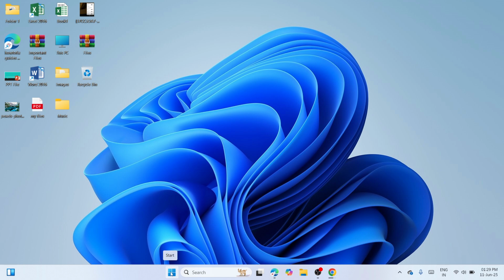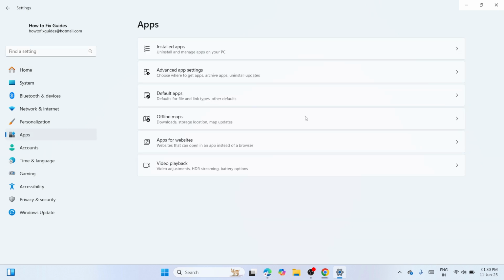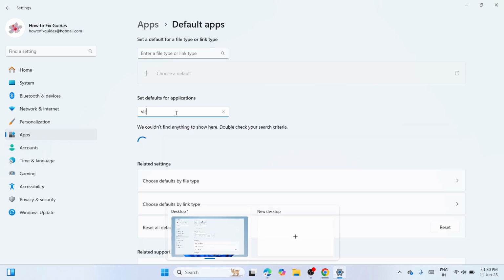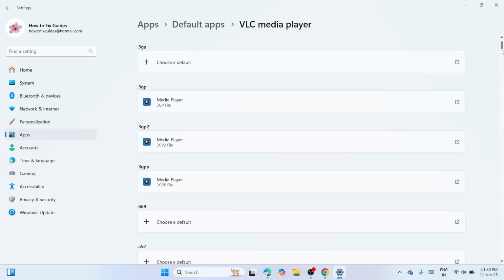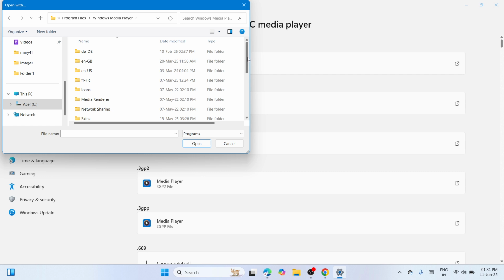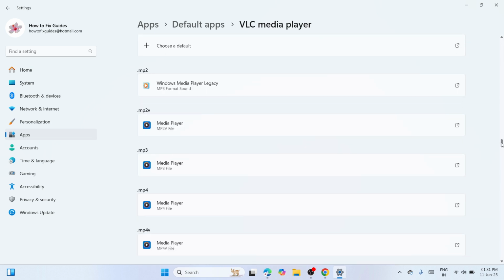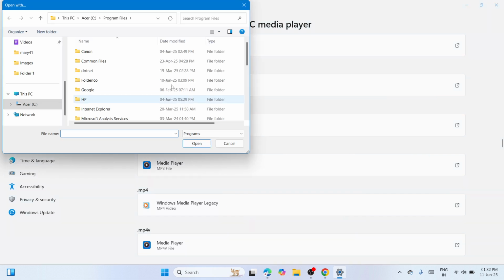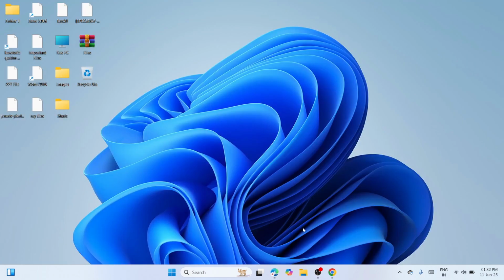How To SET VLC Media Player as Default Media Player in Windows 11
In this tutorial, you’ll learn how to set VLC Media Player as the default media player on your Windows 11 PC or laptop. We’ll guide you through the Settings app to change default apps for video and audio files easily. This helps you open your favorite media formats automatically with VLC. Follow the step-by-step instructions to customize your media playback experience.